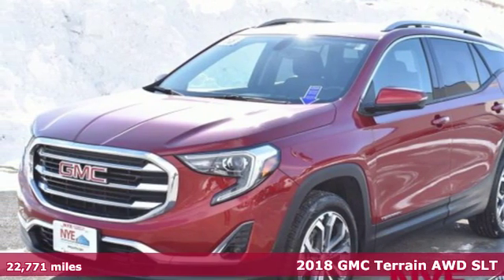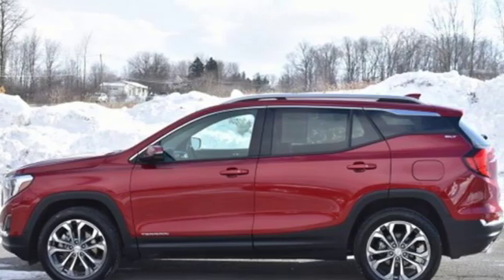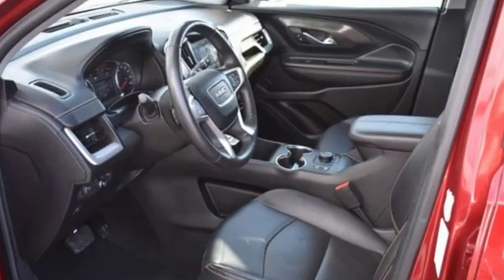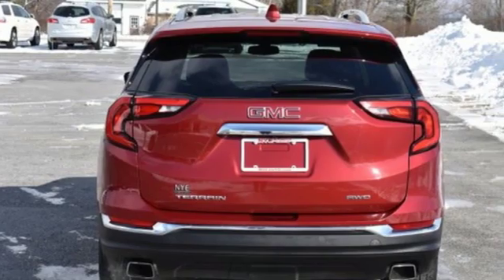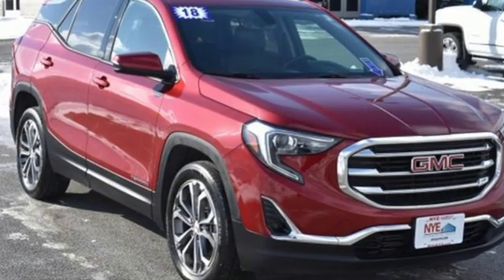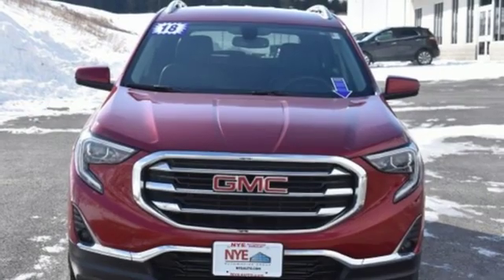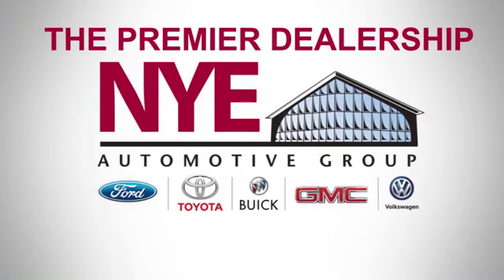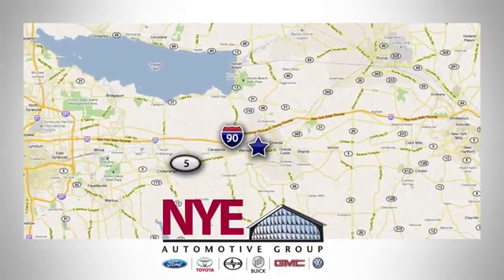2018 GMC Terrain Utica NY Oneida, NY BG9927 - SOLD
Year: 2018
Make: GMC
Model: Terrain
Trim: SLT
Engine: 4 Cyl. 2.0L
Transmission: Automatic
Color: Red Quartz Tintcoat
Interior: Jet Black
Mileage: 22771
Stock #: BG9927
VIN: 3GKALVEX2JL304860
G

Address:
1441 Genesee St.